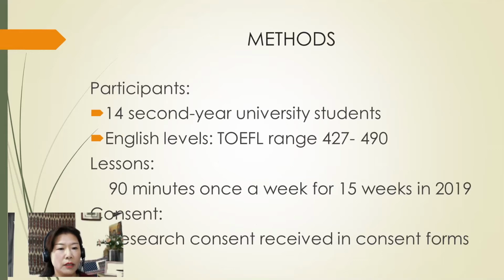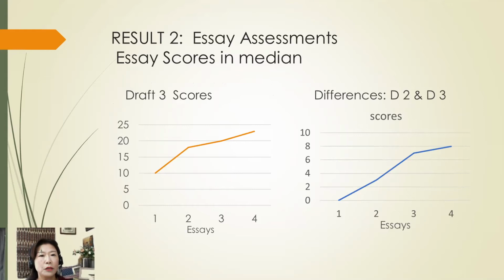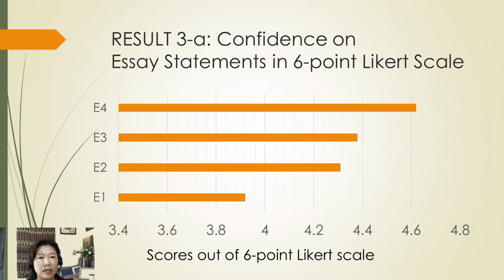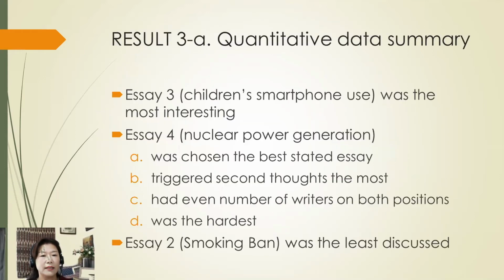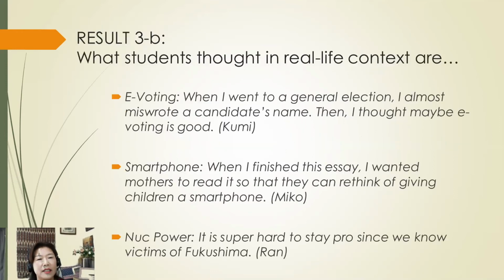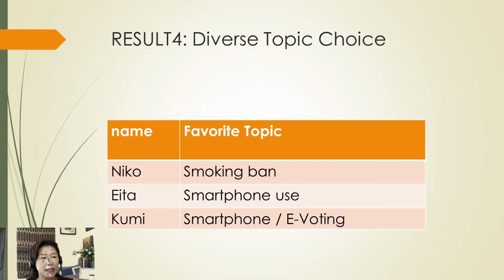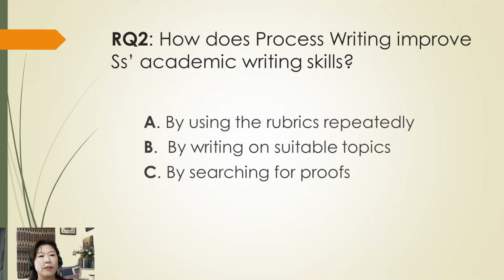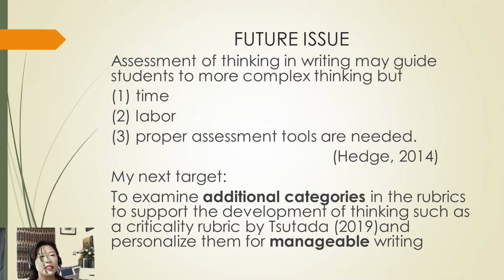Megumi Yoshieda : Developing L2 Academic Writing Skills Through CBI. JALT2020.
Presentation at JALT2020 Sat, Nov 21, 17:55-18:20 JST

Much room is left to examine the effective content and assessment for L2 academic writing through content-based instruction (CBI) in diverse contexts. This study presents the results of process writing with the repetitive use of the rubrics, which enhanced university students’ writing skills as well as topic comprehension.